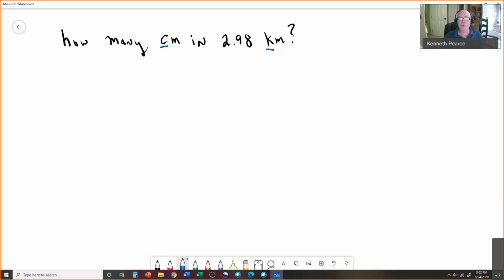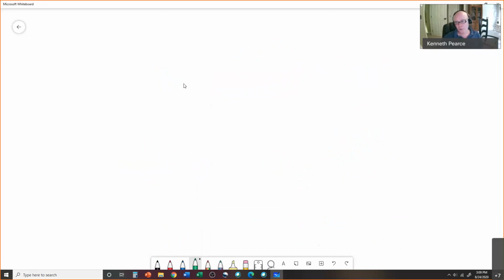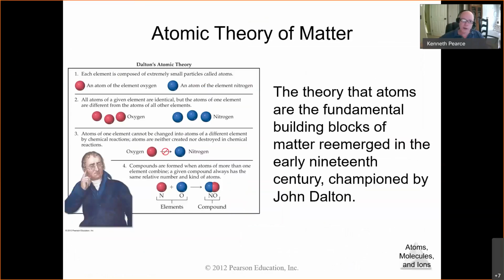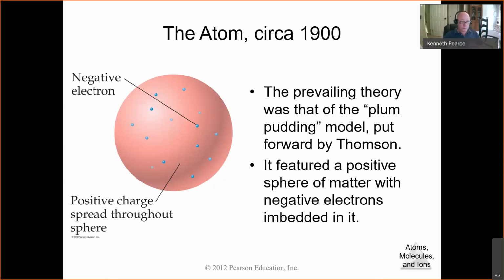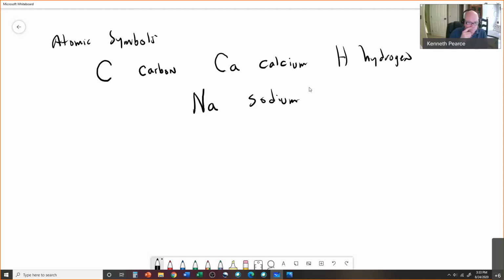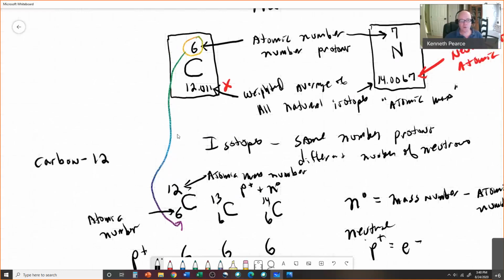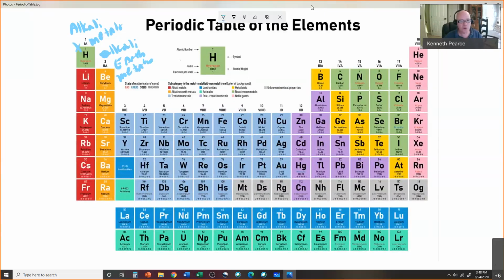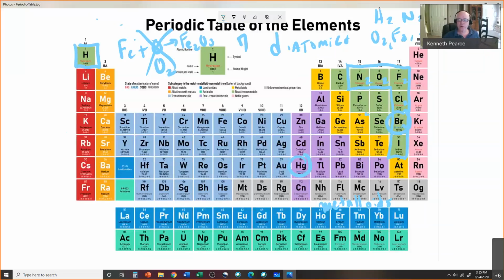More sig fig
Chapter 2: More dimensional analysis, started Chapter 2, Started with Power Points, Dalton's Law and some history, protons, neutrons, and electrons, atomic symbols, isotopes, atomic numbers and mass numbers, the Periodic table, groups and periods, metal vs nonmetal and metalloids